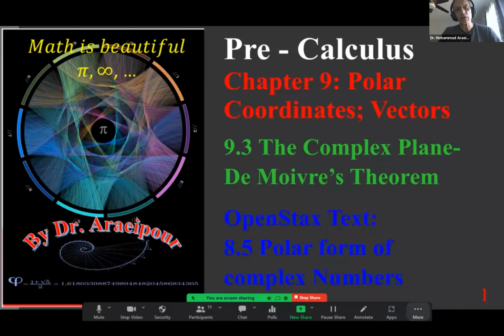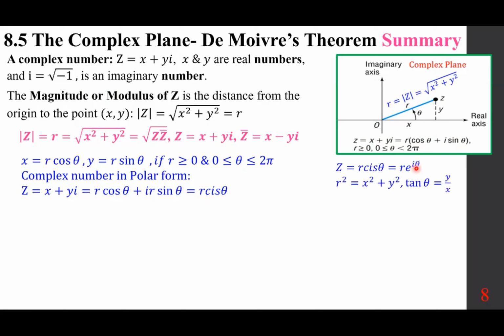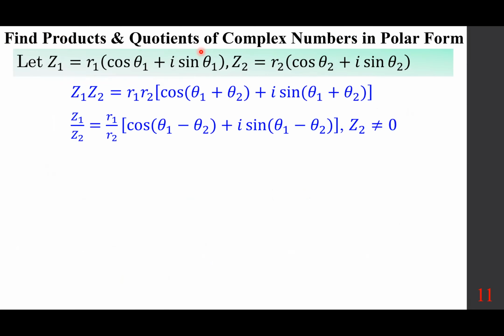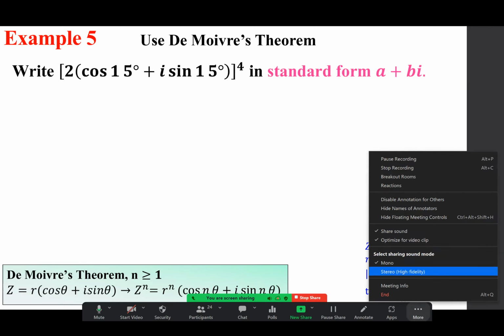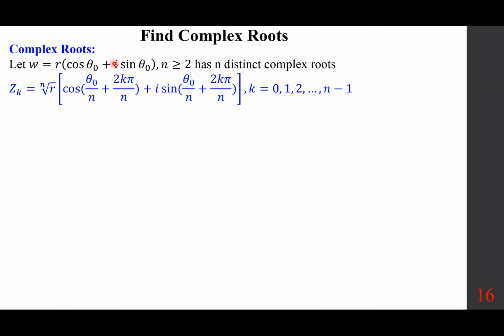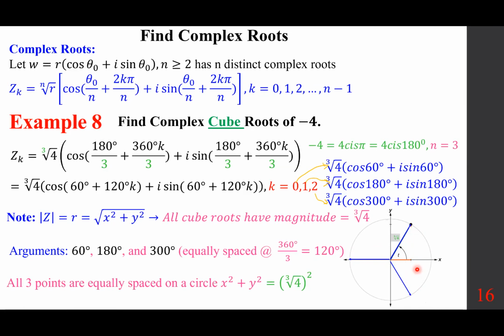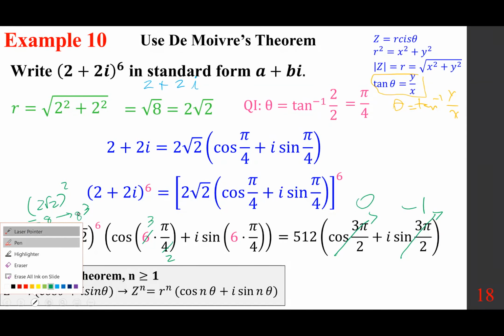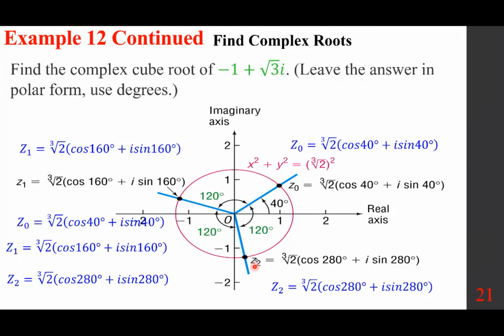Math 111 Section 8.5 The Complex Plane De Moivre’s Theorem